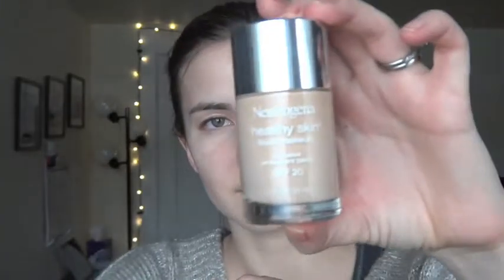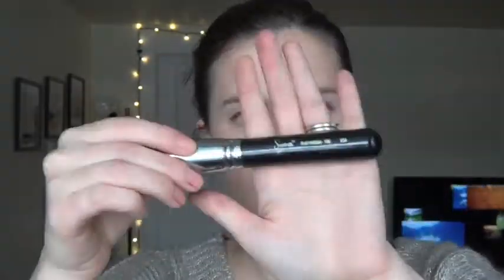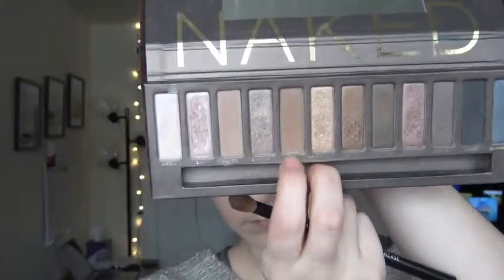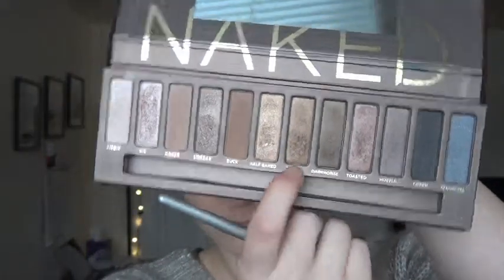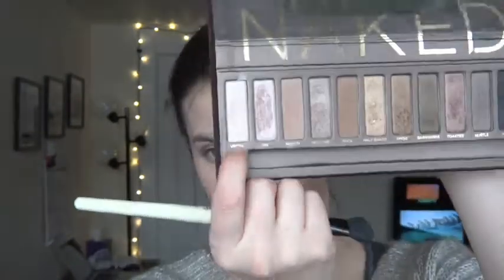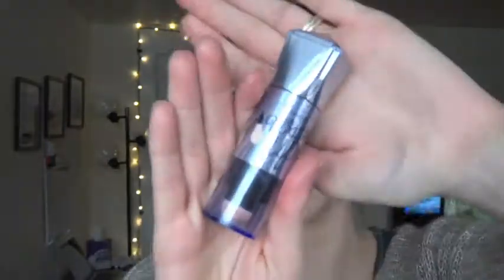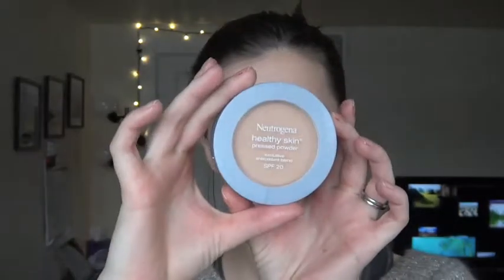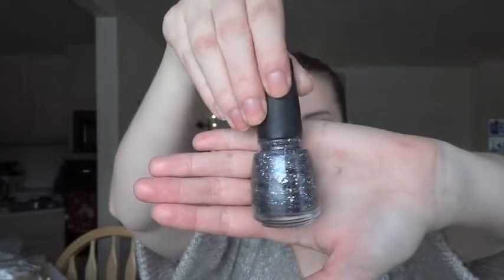New Years Makeup Tutorial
Sorry this is going up late!

I hope you had an amazing New Years =D
xoxo